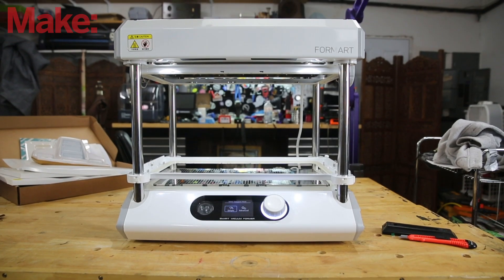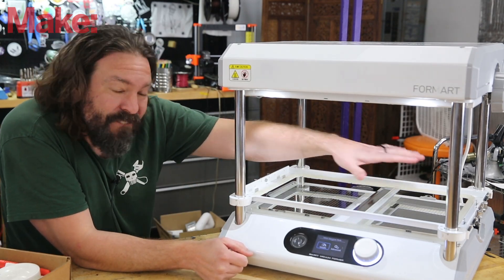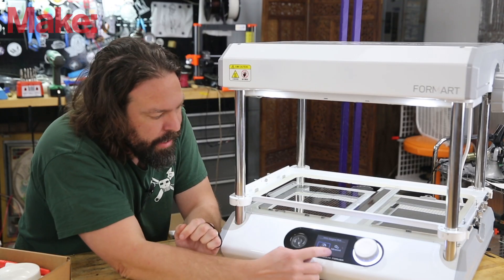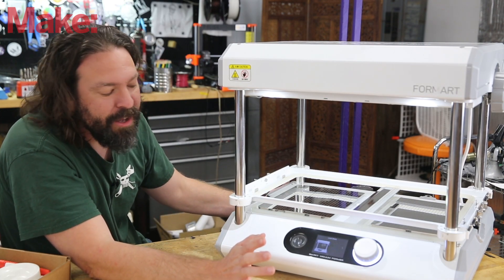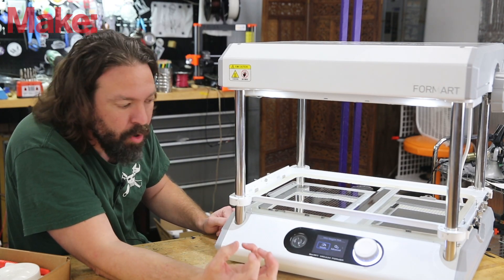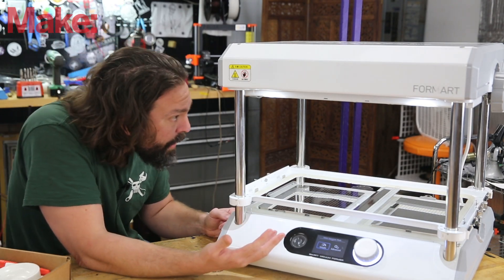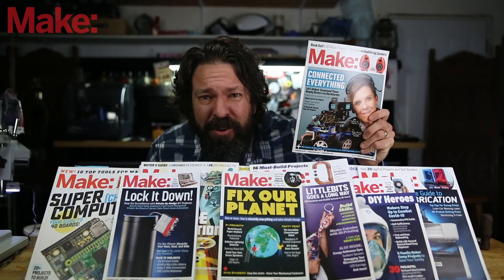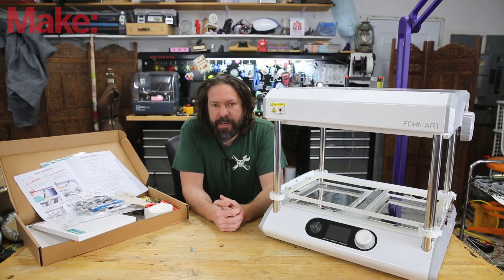First Look: FormArt 2 Desktop Vacuum Former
The Form Art 2 is a desktop vacuum former. This unit is currently raising funds on Kickstarter and we took the chance to look it over. The feature set on this machine is actually really great, but with a price tag pushing $1800, you'll have to weight the advantages pretty heavily.